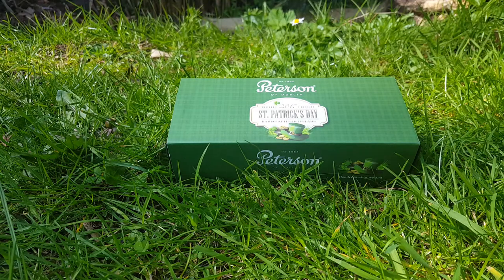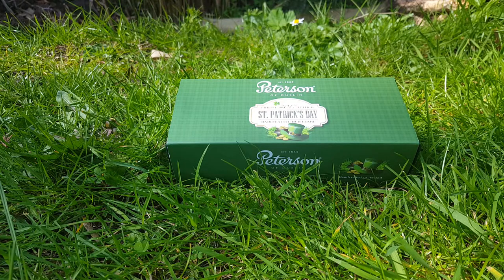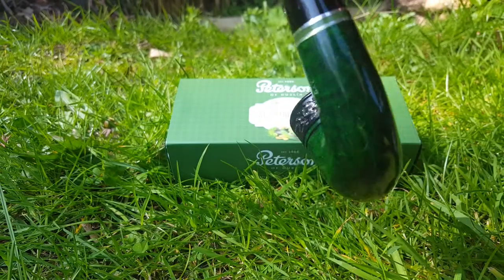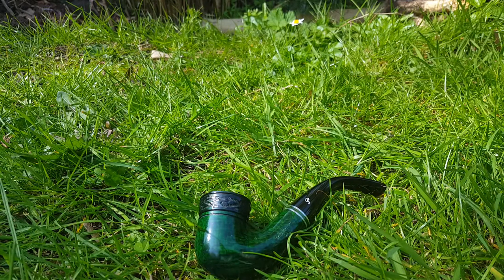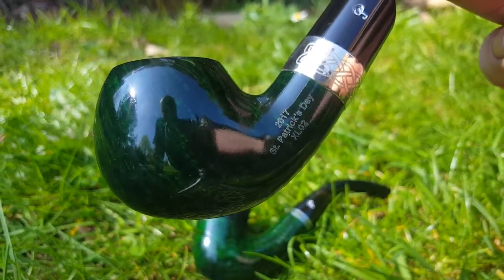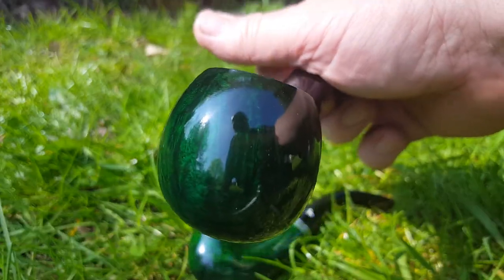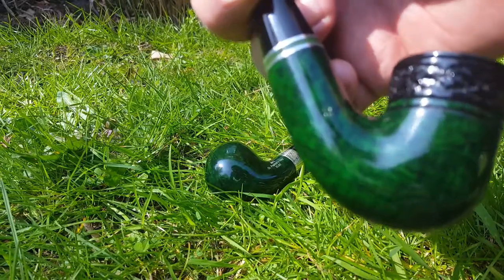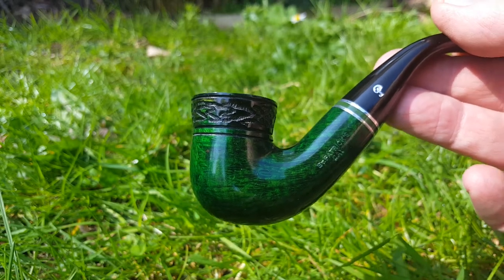Peterson St Patrick's Day Pipes 2015 and 2017 in glorious colour.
Because the other videos were to dark. Also an announcement about a new Dracula pipe.